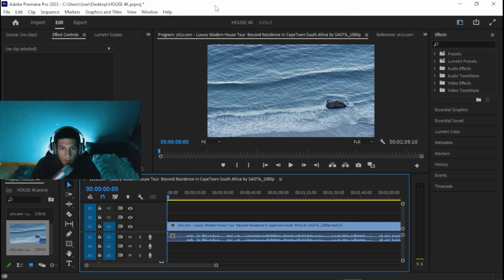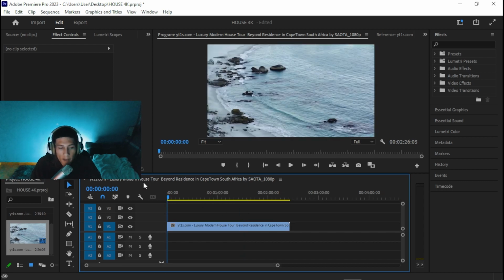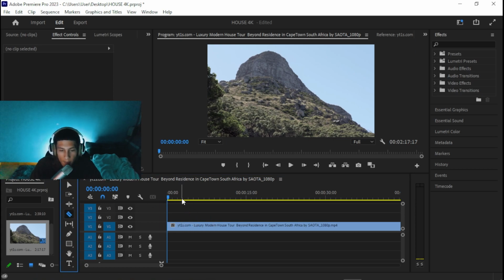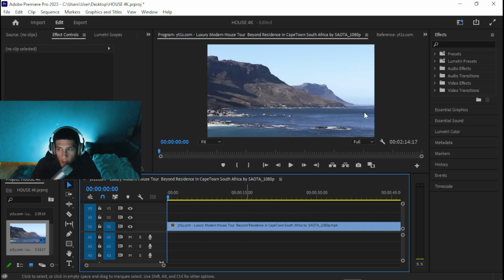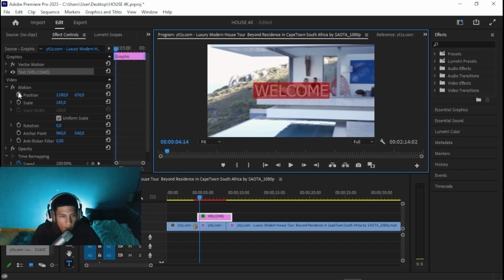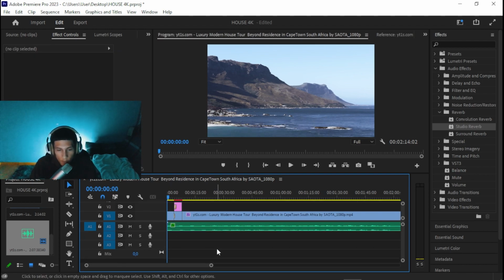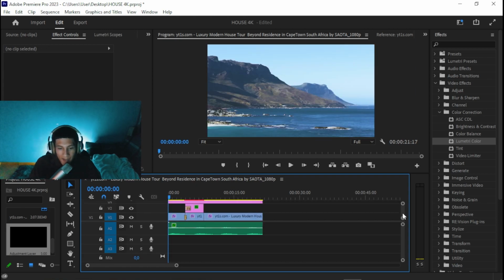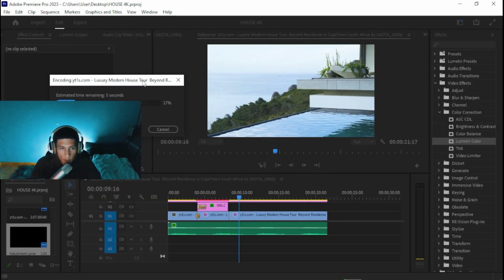Premiere Pro Tutorial for Beginners 2023 - Everything You NEED to KNOW!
In today's video I show you everything you need to know as a beginner about Adobe Premiere Pro video editing in 2023. Hope you like it, cheers!

⌚Time:

0:00 INTRO
0:25 CREATE A PROJECT
0:49 IMPORTING MEDIA TO TIMELINE
1:04 SEQUENCE SETTINGS
1:41 WORKSPACES
2:00 YOUR TIMELINE
2:48 ESSENTIAL TOOLS FOR EDITING
3:15 PLAYBACK PANEL
3:54 OVERVIEW OF MOST ESSENTIAL TOOLS
4:36 A RIPPLE DELETE
5:13 HOW TO SPEED UP AND SLOW DOWN CLIPS
6:26 HOW TO ADD EFFECTS AND TRANSITIONS
8:01 HOW TO ADD TEXT
9:06 ADDING AUDIO TO YOUR VIDEO
10:26 COLOR GRADING FOOTAGE
11:34 ADJUSTMENT LAYER
12:27 EXPORTING FOOTAGE